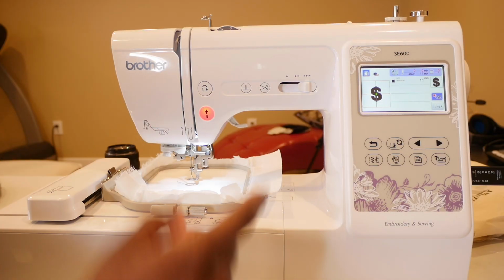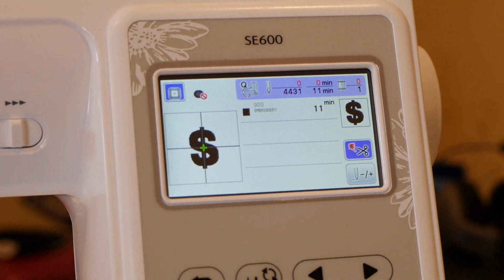Embroidering Cash Logo on the Brother SE600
In this video I show you a new technique I'm using to make my embroidery designs more full.  No long will you be able to see threw the files, this technique will make your embroidery designs have that professional and finished look.  We will demonstrating this technique Embroidering the Cash Logo on our Brother SE600 sewing and embroidering machine.  and pick it up for one dollar so you can see how clean your images will be when using this new technique.
4x4 embroidery Hoop